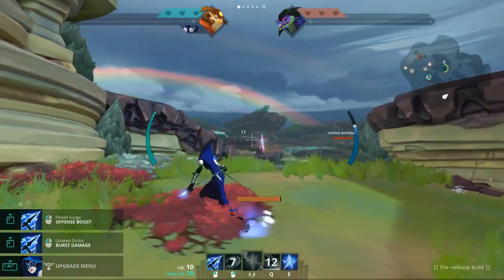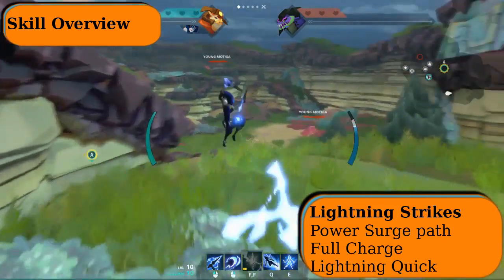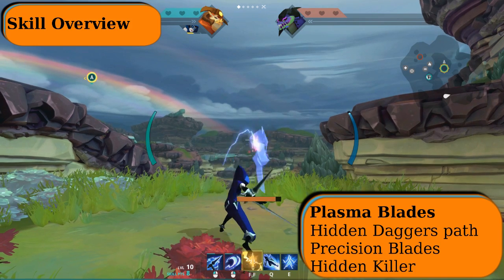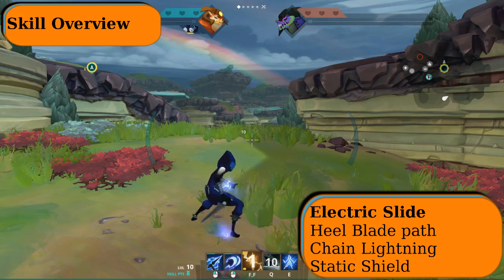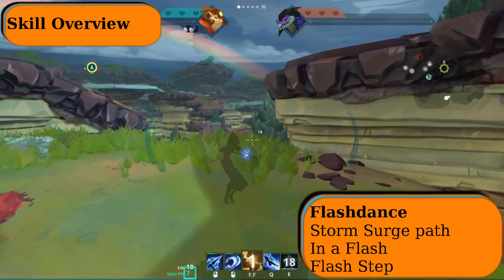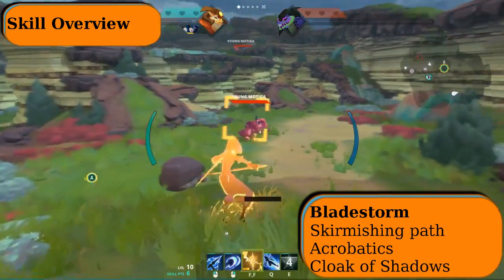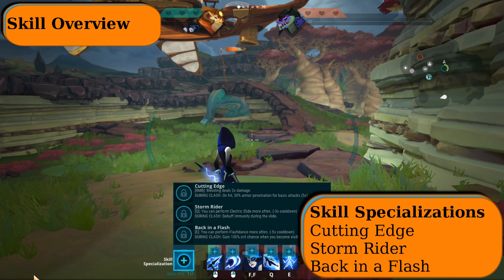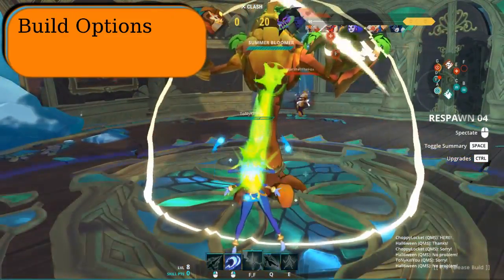Tripp Hero Guide - Gigantic Open Beta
Today we cover Tripp, the one character everyone seems to have an opinion on!

Intro Music
 Quinn - Violins (Prod. ayokay)